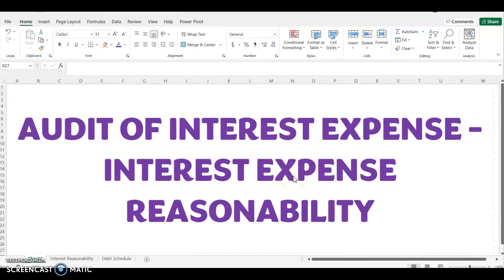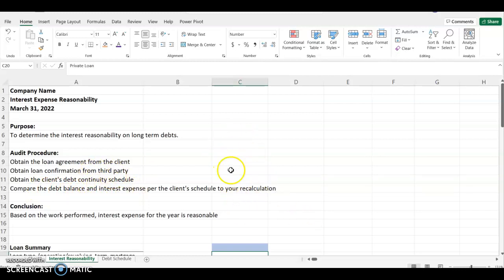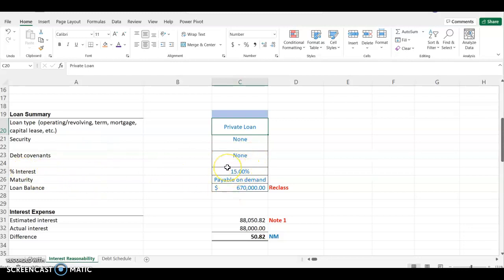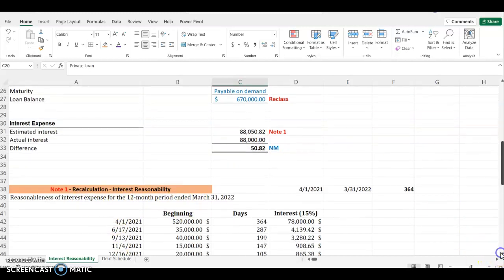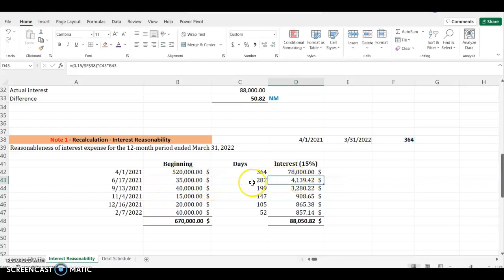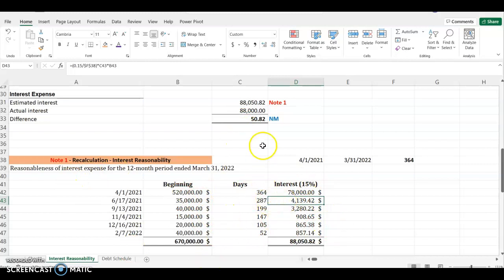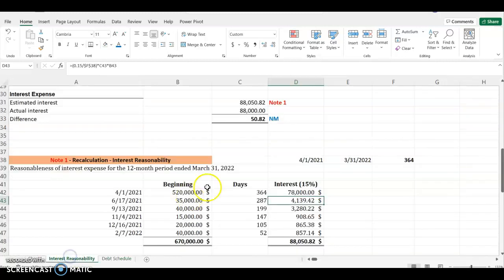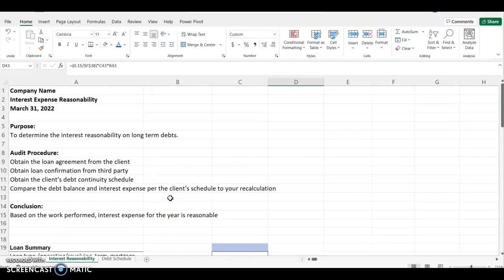HOW TO PERFORM INTEREST EXPENSE REASONABILITY: Audit of Interest Expense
The audit of interest expenses requires auditors to perform an interest expense reasonability. Efiwe CPA will examine how to audit interest expenses by performing interest reasonability and the use of an amortization schedule.